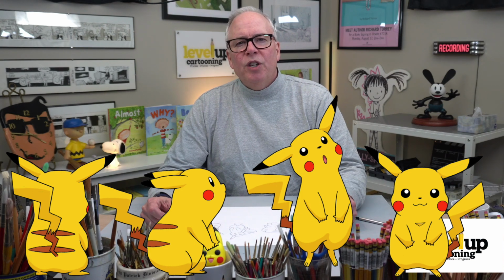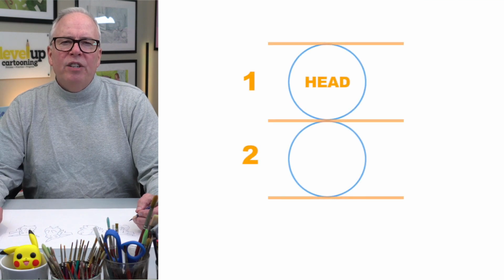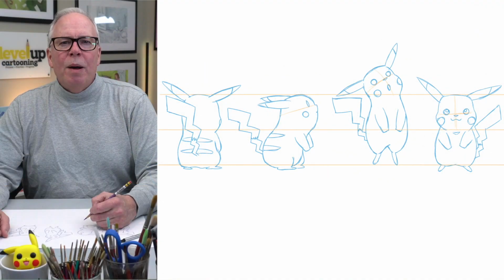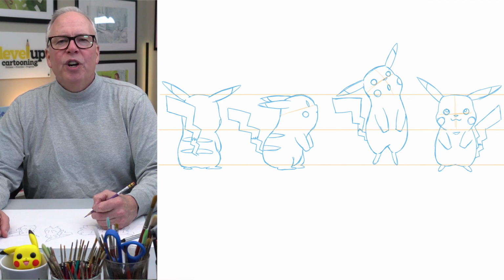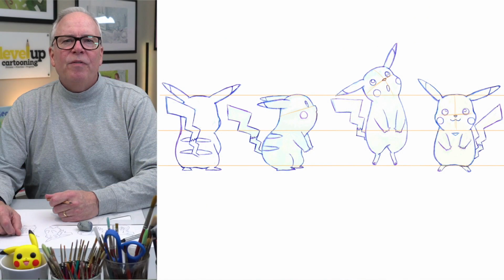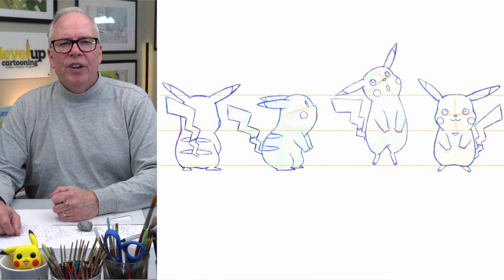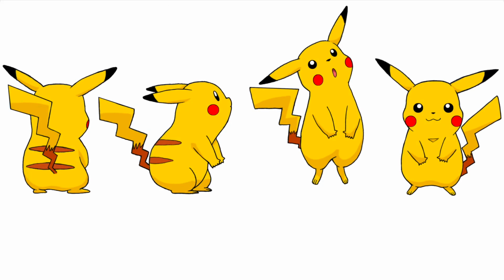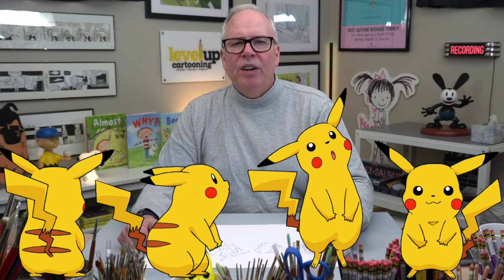Lets Talk About How to Draw Pikachu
Lets talk about how to draw Pikachu in this step by step turnaround exercise.  Kids, teens, and adults will discover their hidden skills as they follow the steps to draw this challenging Pikachu turnaround exercise.

In this video drawing tutorial, we'll talk about how to draw Pikachu in four different positions, creating a model sheet for our video game icon.  And I break down the process of how to draw a Pikachu turnaround into three steps.

•In Step 1: we start with what I call the roadmap to construct Pikachu's proportions, posture, and pose. In this step, we want to draw as light as possible-whisper on paper.

•In Step 2: we rough out Pikachu's features, building on top of that roadmap.
In this step,  Pikachu begins to look like Pikachu!

•In Step 3: we get to have fun-drawing those final details of Pikachu.

Tiimestamps
00:00 Intro
01:56 Step 1-How to Draw the Roadmap for our Pikachu turnaround exercise.
04:15 Step 2-How to Rough Out the Features for our Pikachu turnaround exercise.
06:37 Step 3-How to Draw the Final Details for our Pikachu turnaround exercise.

You'll notice I use colored pencils in the first two steps. I do so to make it easy to see each step as a separate part of the process. You don't need to be using different pencils for each step.  While you're free to draw with any pencil, pen, marker, or digital pad you wish, I recommend keeping it as simple as possible. And it doesn’t get more simple than a regular pencil and paper.